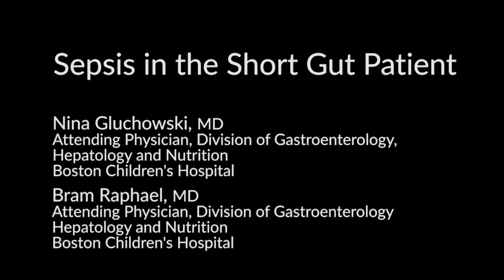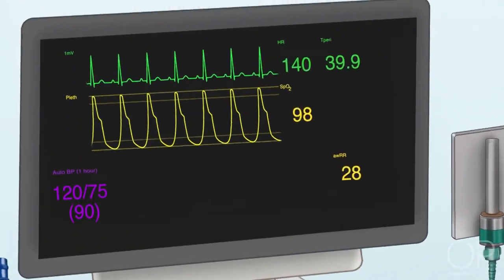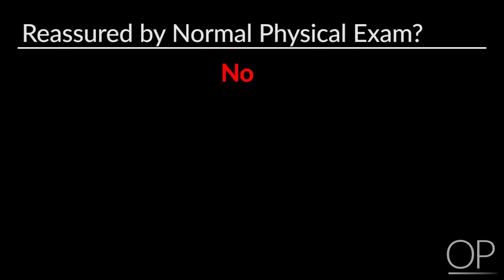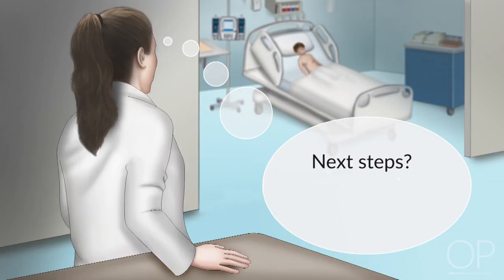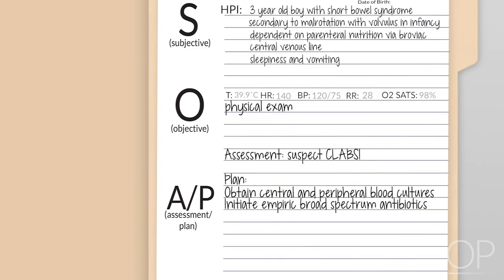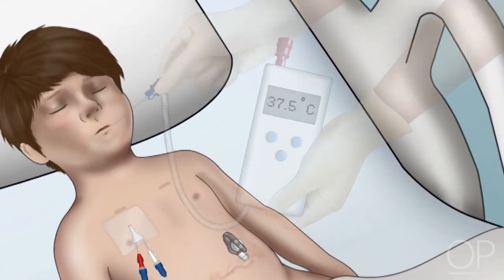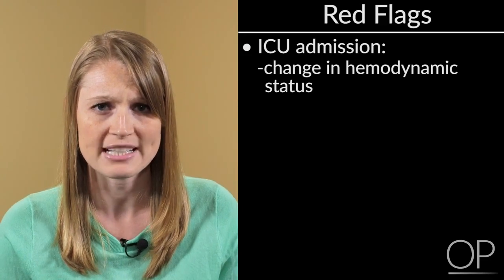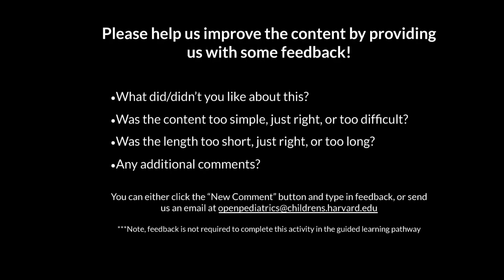Sepsis in the Short Gut Patient by N. Gluchowski, et al. | OPENPediatrics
In this video, Dr. Nina Gluchowski describes the proper assessment and management of a patient presenting with gastrointestinal sepsis on the pediatric floor.

Initial publication: April 19, 2015.
Last reviewed: October 7, 2019.